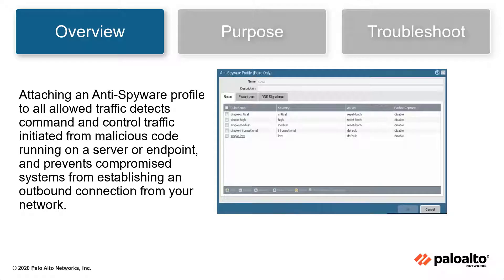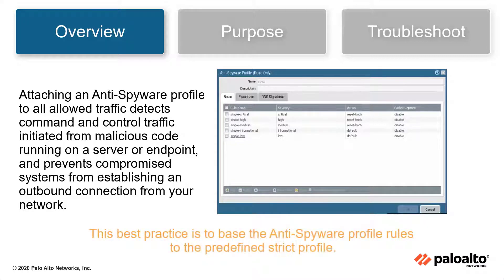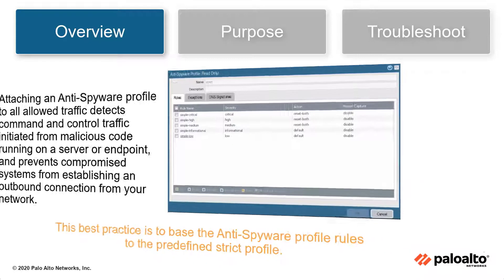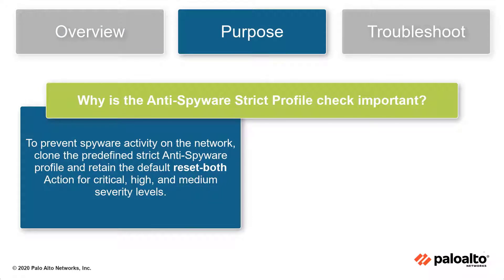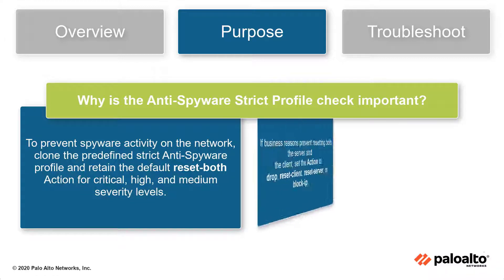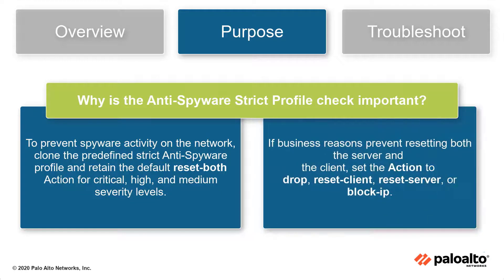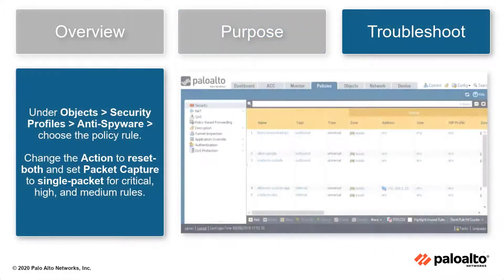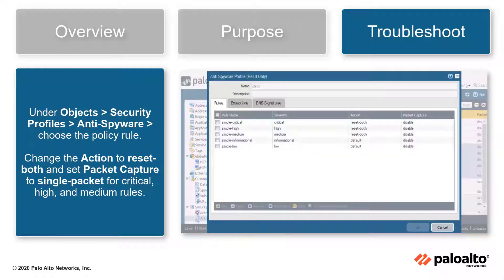Anti-Spyware Strict Profile - Interpreting BPA Checks - Objects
This video explains the importance of Anti-Spyware Strict Profile and how to prevent spyware activity on the network.

Attaching an Anti-Spyware profile to all allowed traffic detects command and control traffic initiated from malicious code running on a server or endpoint, and prevents compromised systems from establishing an outbound connection from your network. The best practice for Anti-Spyware Strict Profile is to base the Anti-Spyware Profile rules to the predefined strict profile.